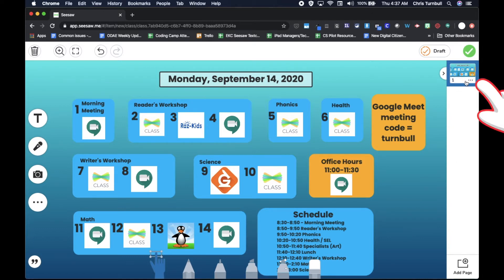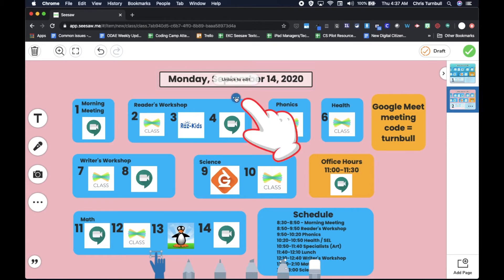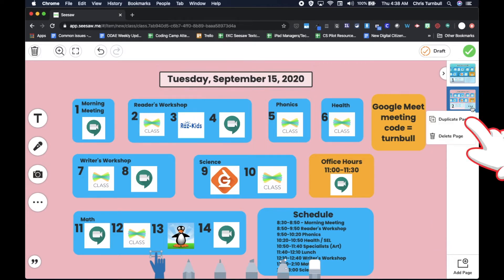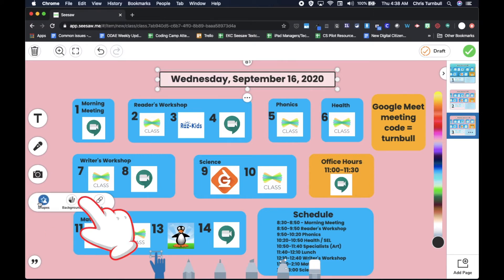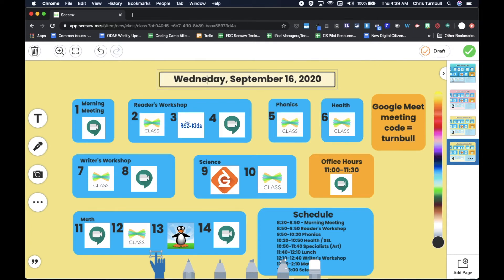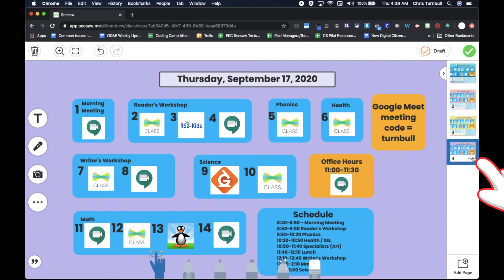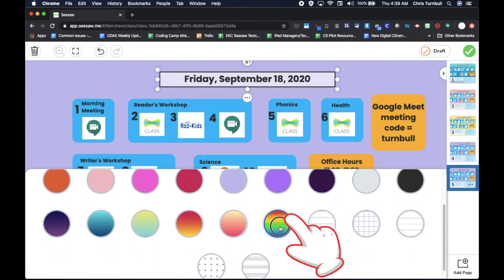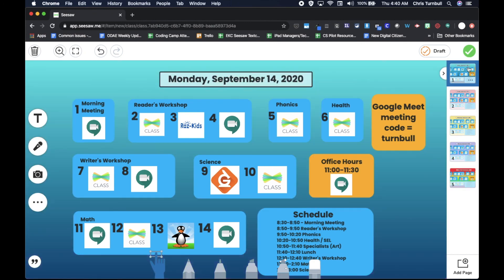Seesaw Schedule - Copying Daily Schedule Template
This video walks through how to copy a daily schedule for students in Seesaw to multiple pages to create a reusable weekly template.